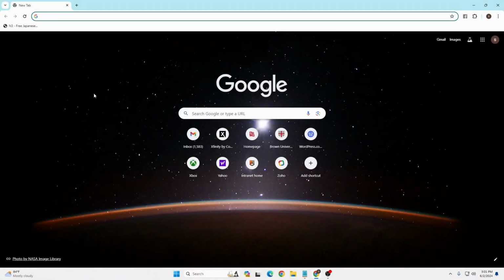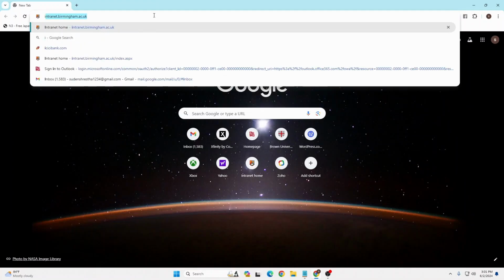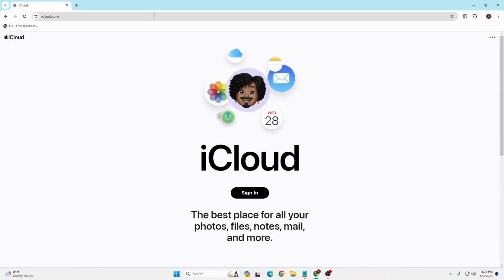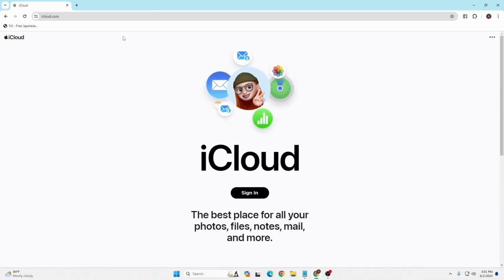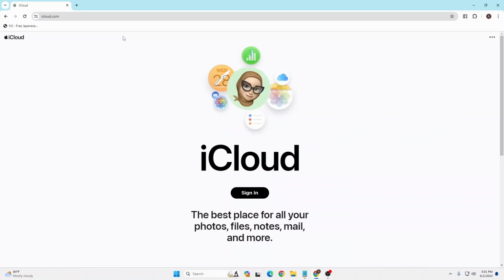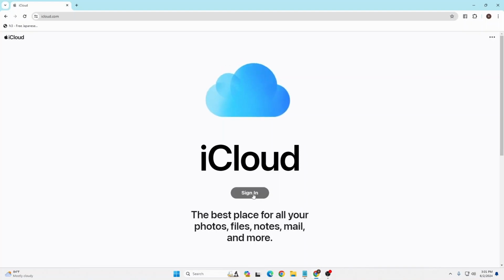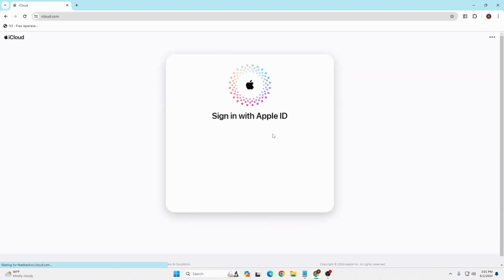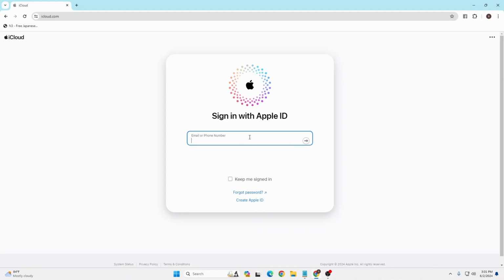How to Login to Apple ID online on PC 2024?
How to Login to Apple ID Online on PC 2024? | TutorialGuru

Welcome to TutorialGuru! 🍏 Having trouble accessing your Apple ID on your PC? In this video, we'll walk you through the steps to log in to your Apple ID online on a PC in 2024. Follow our clear instructions to access your account effortlessly.

What You'll Learn in This Video:
🔹 Step-by-Step Guide: Easy-to-follow instructions for logging in to your Apple ID on a PC, ensuring a smooth login process.

🔹 Troubleshooting Tips: Solutions to common issues you might encounter during the login process.

🔹 Security Tips: Important tips for keeping your Apple ID secure while accessing it online.

At TutorialGuru, our mission is to simplify technology for you. Our tutorials help you navigate through various platforms and resolve issues efficiently, making your digital life easier.